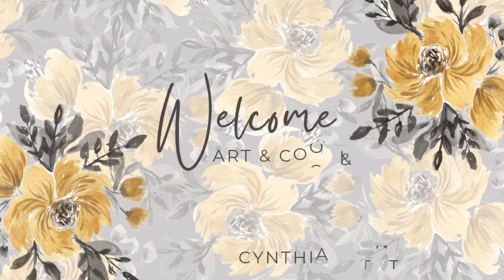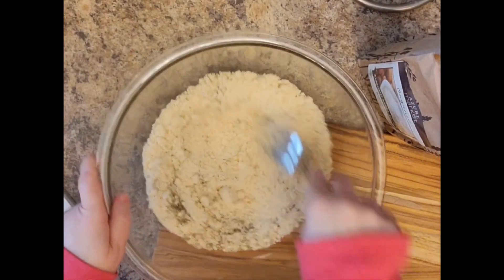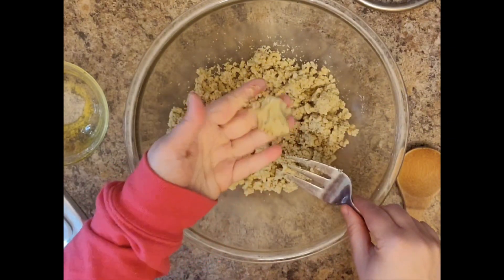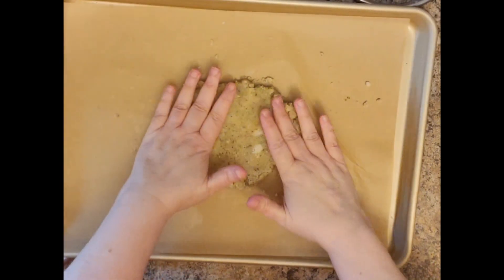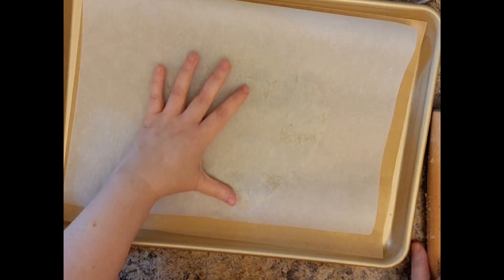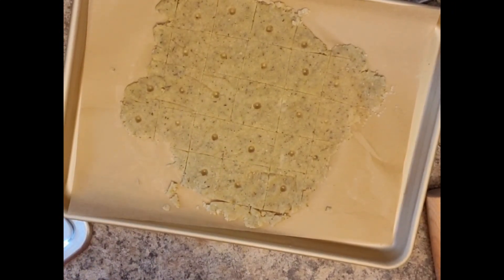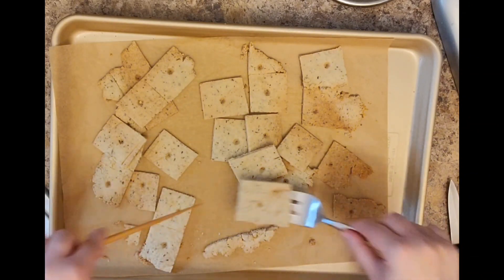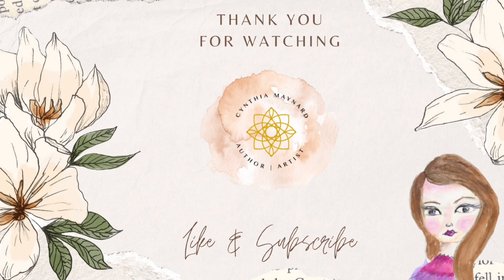Gluten-Free & Vegan Almond Flour Crackers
Here are some EASY crackers. Flavor them how you want!
2 c almond flour
salt to taste (I use Kosher)
1 Tbs Italian Seasoning
2 Tbs olive oil
3 tbs water
Preheat oven to 350 F.
in a small bowl, combine the oil & water.
In a medium bowl, add the almond flour, salt and seasoning. Combine.
Add the olive oil/water mixture.
Combine until all the flour is wet looking and dough sticks together.
Transfer to a parchment-lined baking sheet.
Using another piece of parchment, roll dough to 1/8 inch thickness. Remove top parchment.
Cut into squares & pokes with holes.
Bake about 15 minutes, until golden brown.